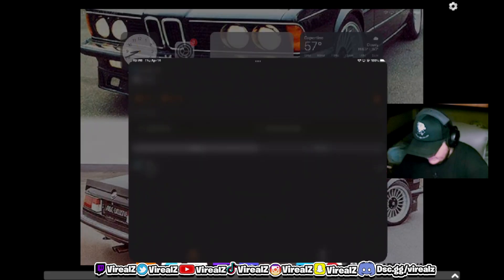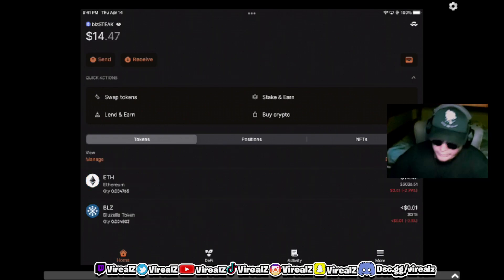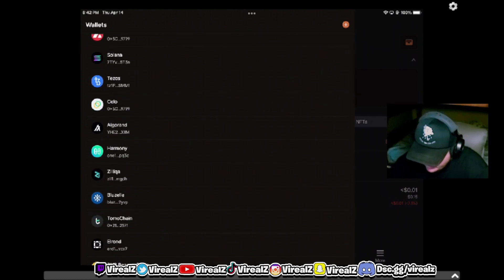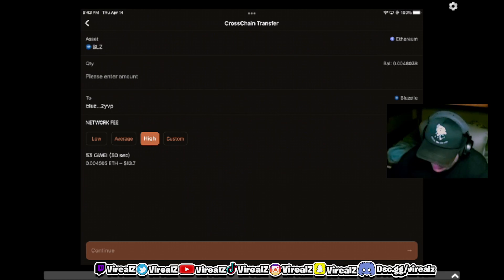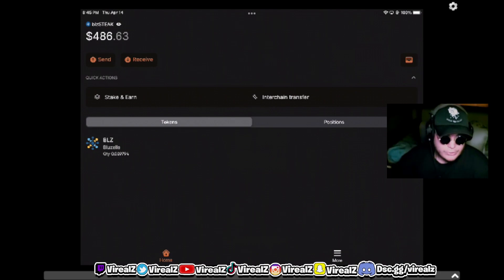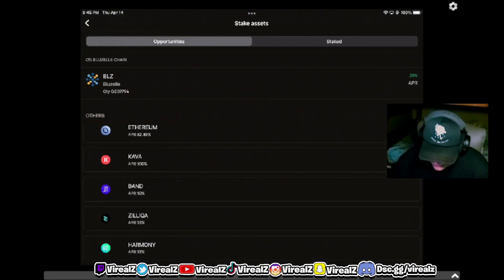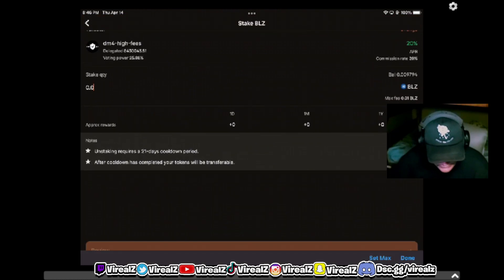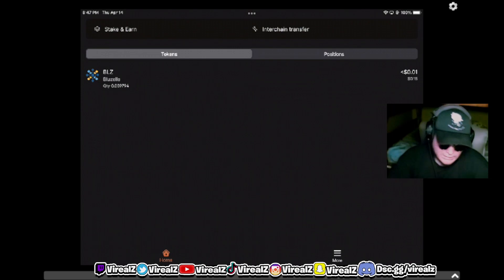How to stake Bluzelle BLZ on Frontier wallet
Currently the Android version is missplacing the decimal point on projected staking rewards compared to the Apple version. With 3k BLZ staked = 1 BLZ/day